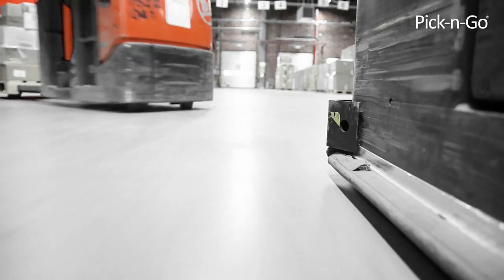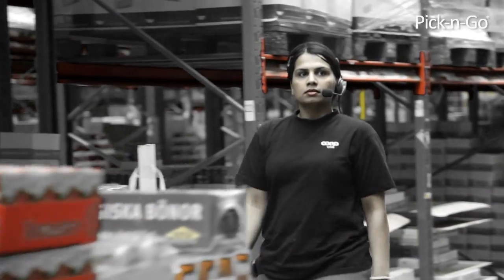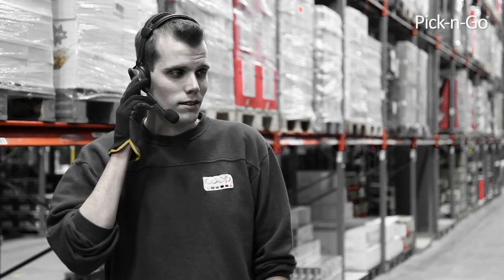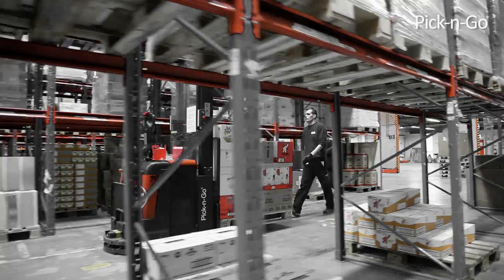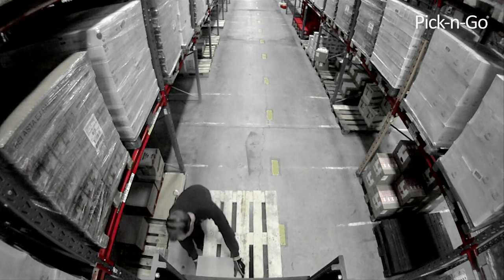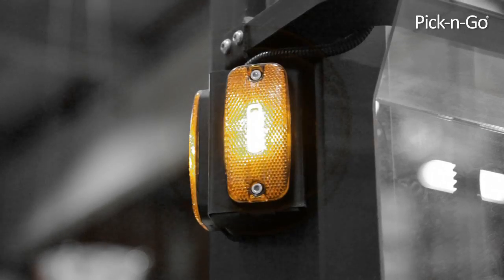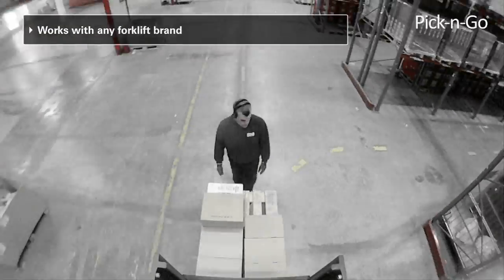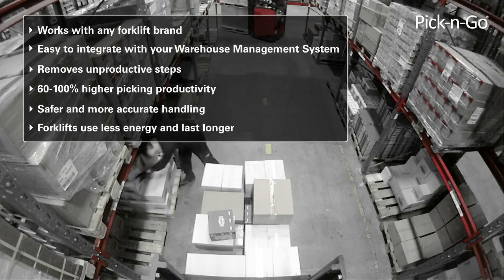Automated Pallet Jack Order Selection.wmv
Available as an "add-on" to existing industrial fleet. Uses Warehouse management system X-Y coordinates for in-aisle slot locations. Voice selection system "advances" pallet jack.

Can also be used as a pallet shuttle for in-bound receiving. pallet jack can transport pallet to the end of the appropriate putaway aisle. Letdown forklift driver can then "inter-leave" receiving putaway with selection slot replenishment activities.